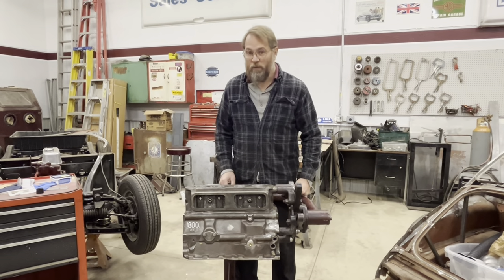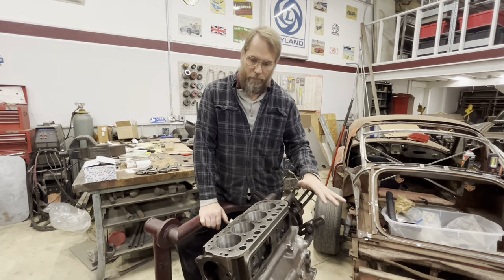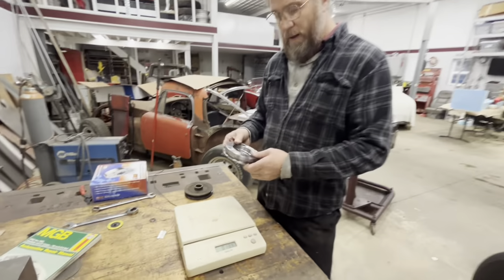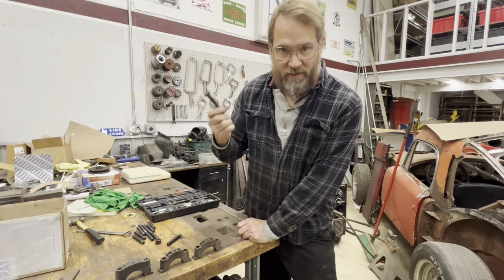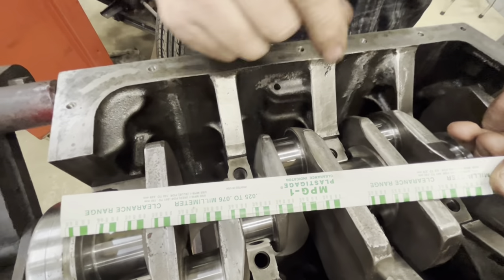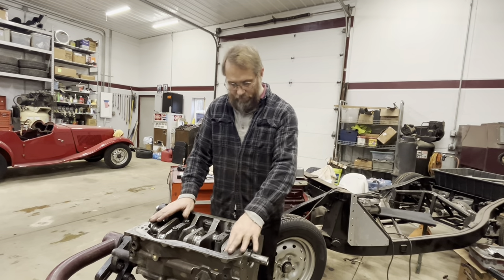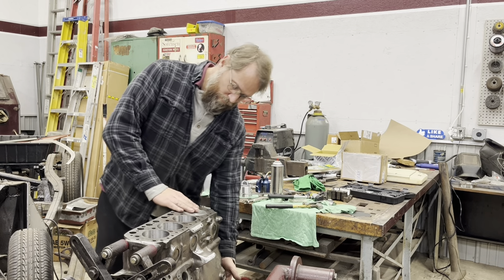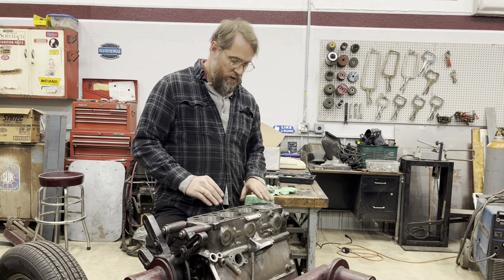FINALLY!! Starting my MGB performance engine build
We work on doing  the “dry assembly” on my MGB performance build, and show you my engine stand, which is an unusual one. We start by looking at some if the parts going into it, like the pistons, rods, crankshaft and harmonic balancer. We then check that it was machined to the clearances I’m looking for by using plastic-gauge  on the main and rod beatings to verify them. We then measure the assembled piston to deck height so I can calculate how much to have the block decked to achieve the desired compression ratio